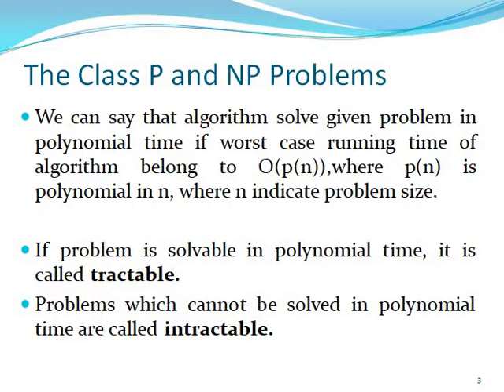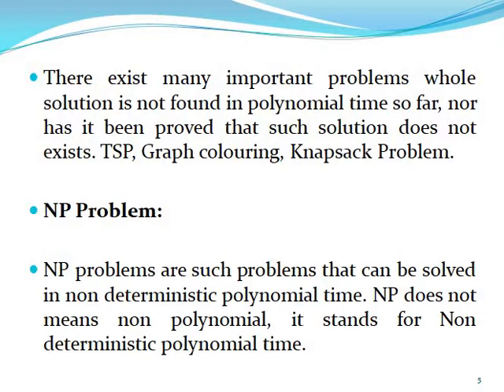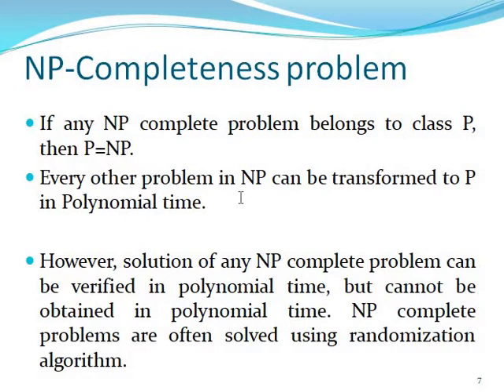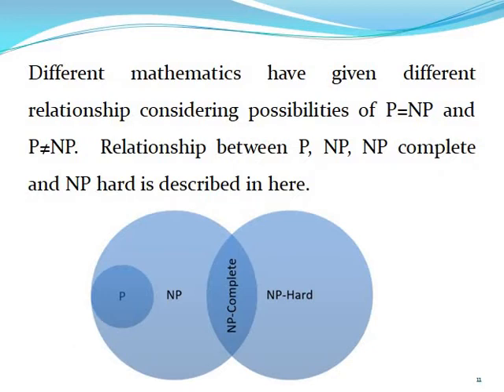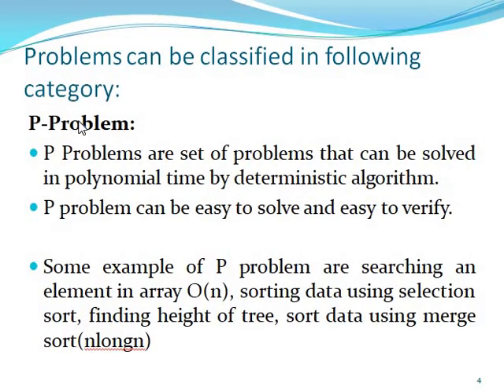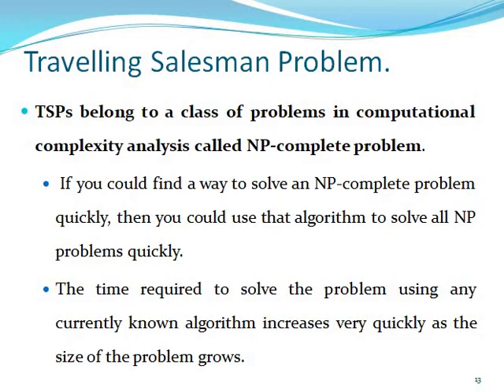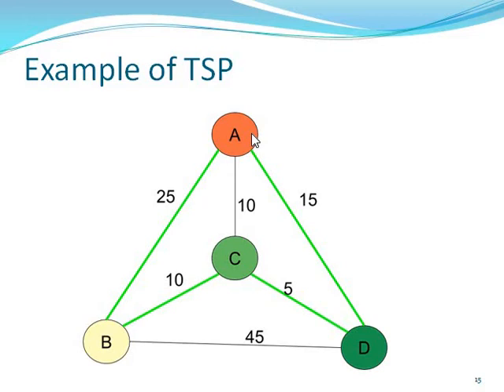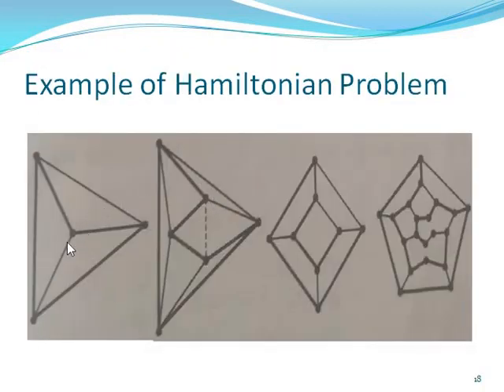Unit 9 NP Completeness